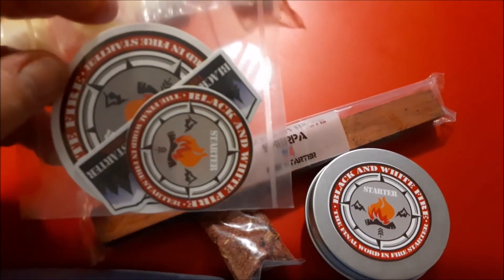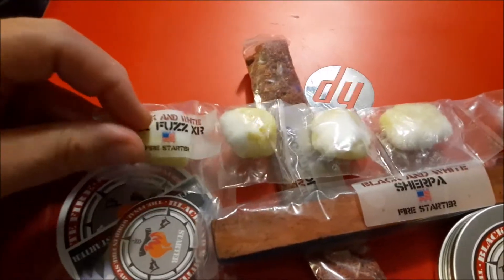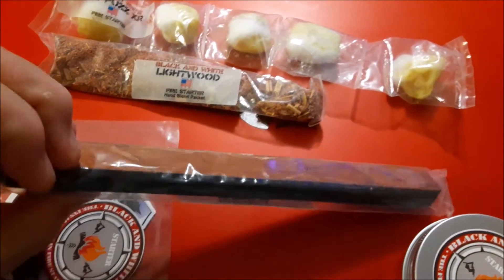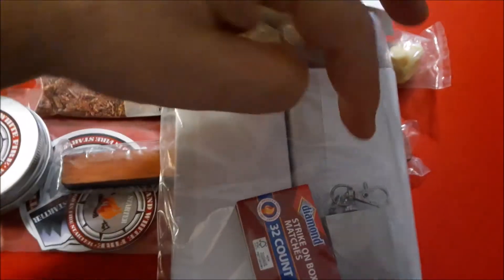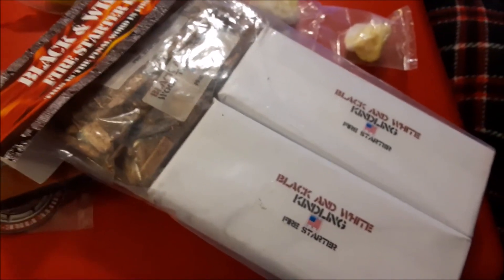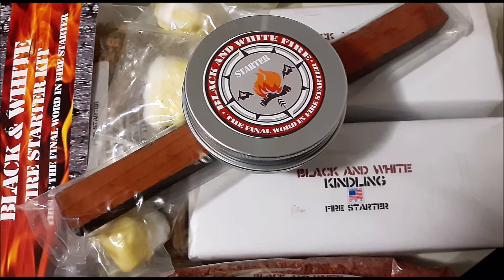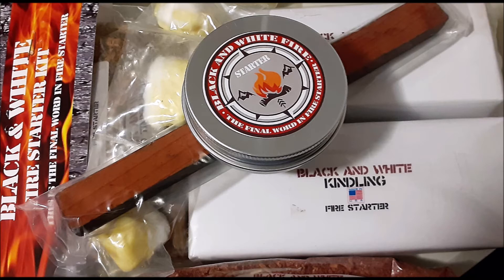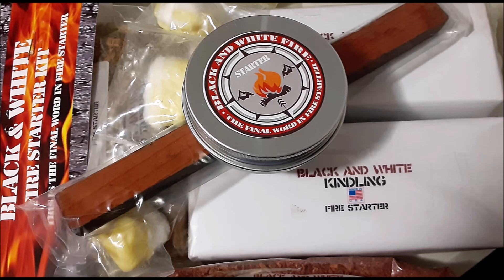Black & White Fire Starter Kit Unboxing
A quick unboxing of the Black and White Fire Starter King Size Survival Kit.

Black & White Fire Starter

Check out StealthFyre Survival Stoves, a revolutionary new, completely modular survival stove. Made in the USA!

All video footage shot with the Canon SL-2 camera kit.